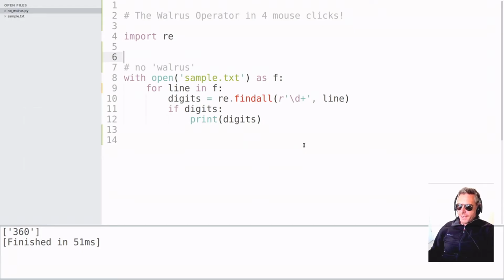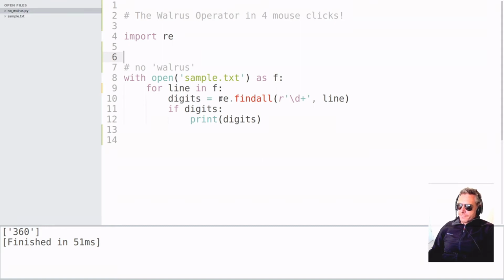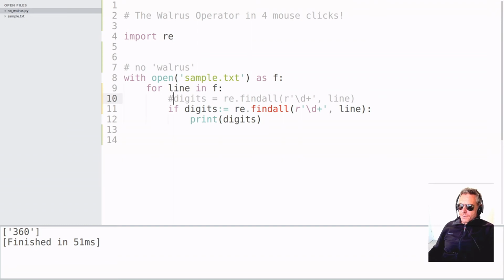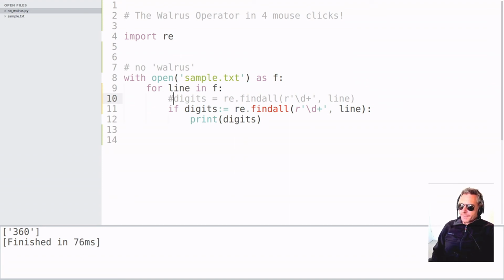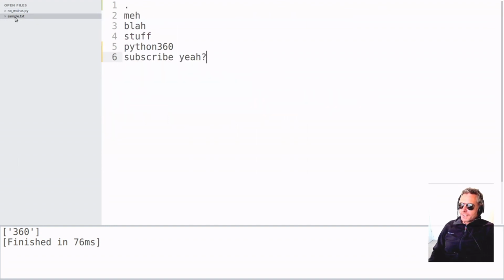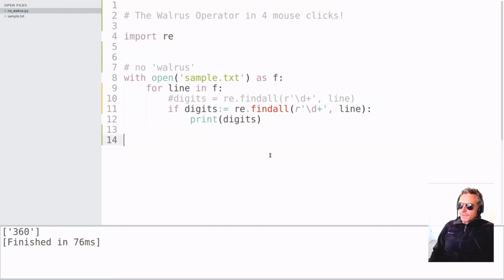Python 'Walrus Operator' in 4 mouse clicks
Video showing how to convert traditional code format to use the 'Walrus Operator' in Python...

What was all the fuss about!?